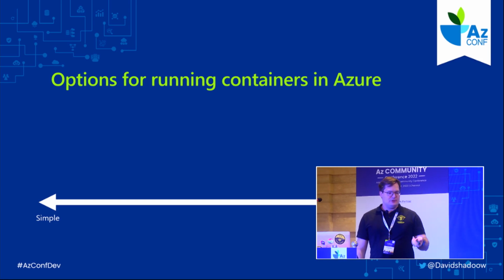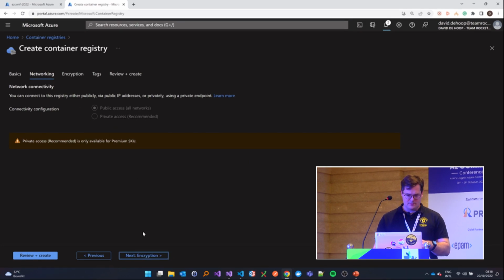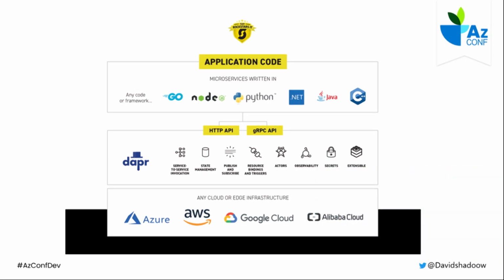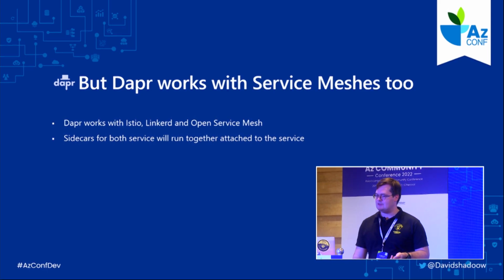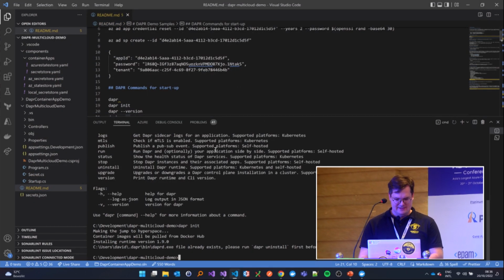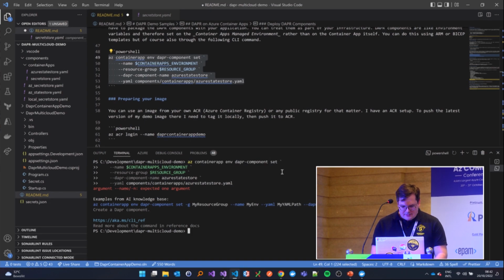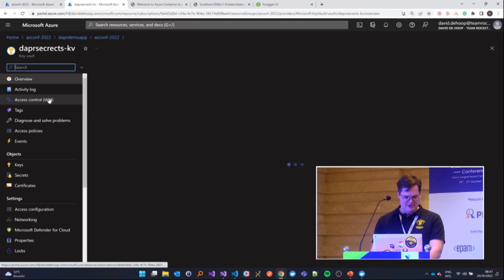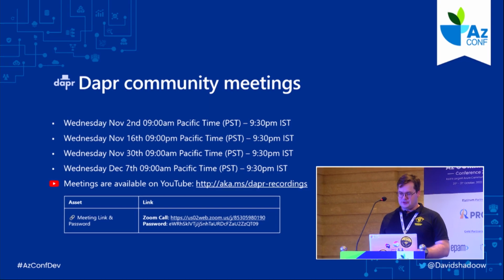Worry-free microservices with DAPR on Azure Container Apps | David De Hoop | AzConf | AzConf2022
Microservices are great, but developing and maintaining a secure and scalabe Kubernetes cluster almost gets you an entire new team in your IT department. Instead use truly severless containers with Azure Container Apps. No longer worry about maintaining and managed a complex Kubernetes cluster or Docker Swarm. In this session I will guide you through the set-up and possibilities of the DAPR runtime in combination with deploying on Azure Container Apps for creating worry free Microservices so you can focus on your code building the cool features you want.